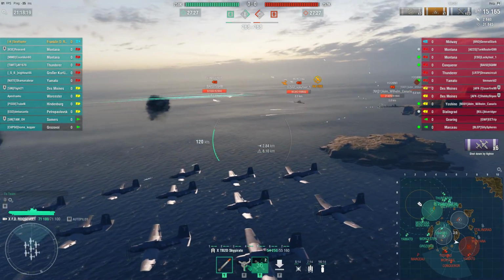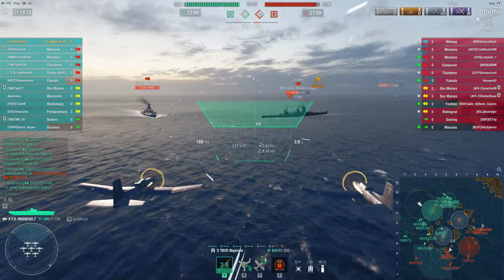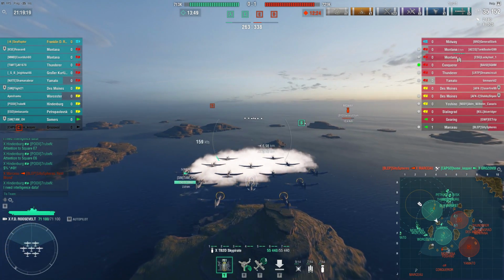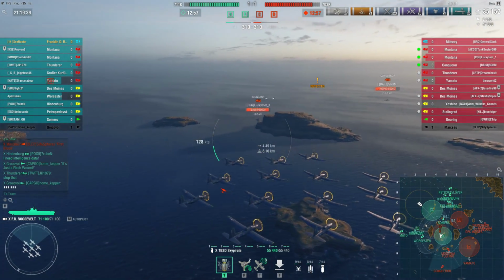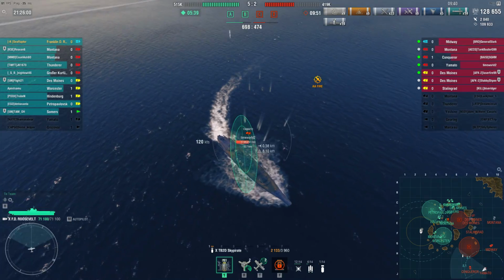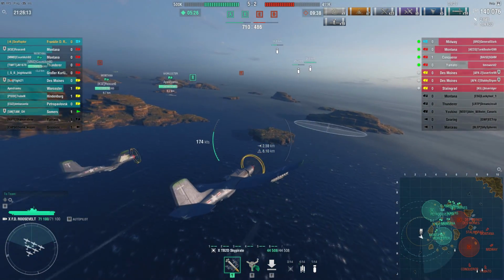World of Warships - Battle Report: USS Franklin D. Roosevelt - "Patience Is A Virtue"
Tier X Premium American aircraft carrier USS Franklin D. Roosevelt has recently appeared in the Armory for the low, low price of 33,000 steel.  I was not immediately impressed; it took me some time - and a LOT of talking to my clanmates - to wrap my brain around what the hell FDR really does well.  This game on Haven is not miraculous or mind-blowing, but it showcases the main skill you need to have in order to get FDR to perform well: a tremendous amount of patience.

NOTE:  I have since changed some of these upgrades, but this is what I was playing in the game displayed.

SIGNALS EQUIPPED:
India X-Ray, Juliet Whiskey Unaone, Victor Lima, Sierra Mike

COMMANDER SKILLS:
Air Supremacy, Improved Engine Boost, Last Gasp, Improved Engines, Survivability Expert, Aircraft Armor, Sight Stabilization, Concealment Expert